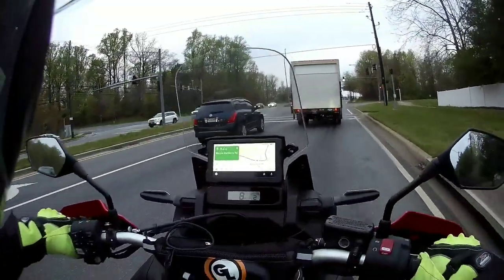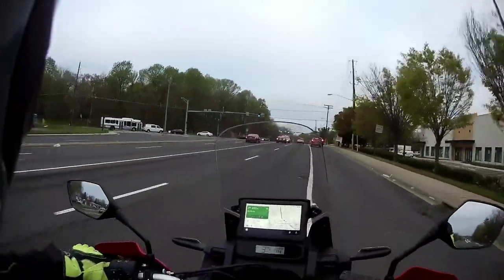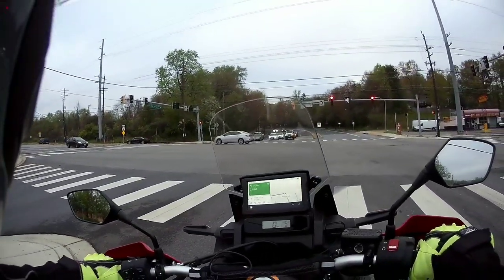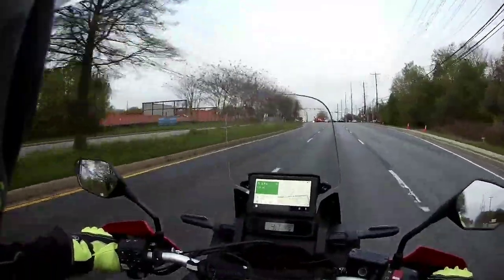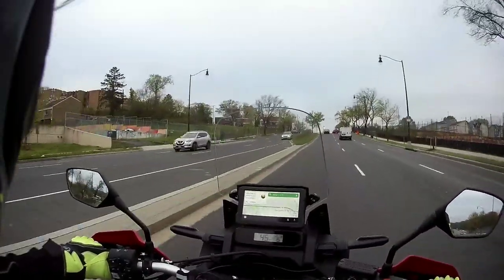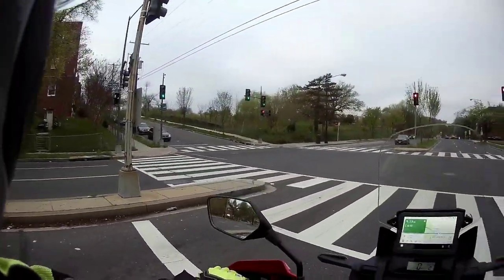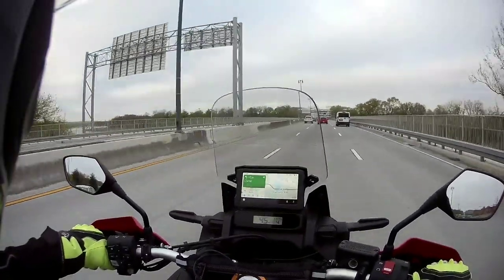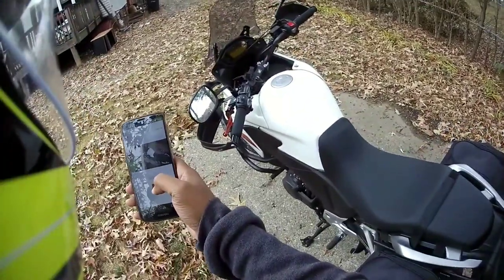Africa Twin 600mi Review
Rocket Rolls - Motorcycle Adventures in the City